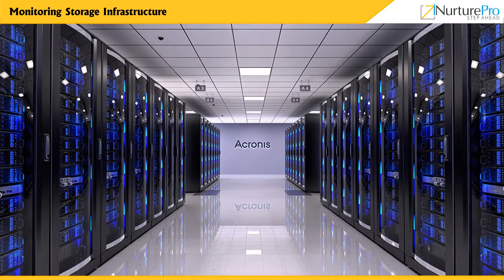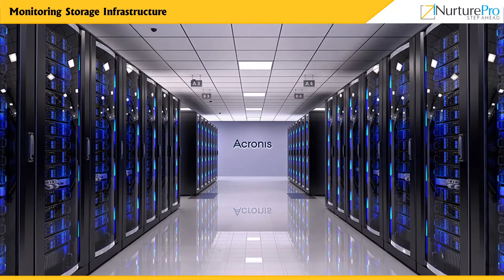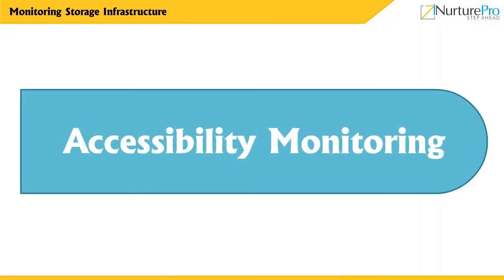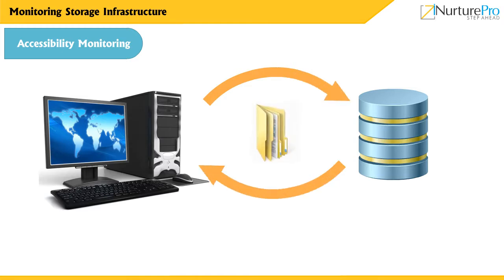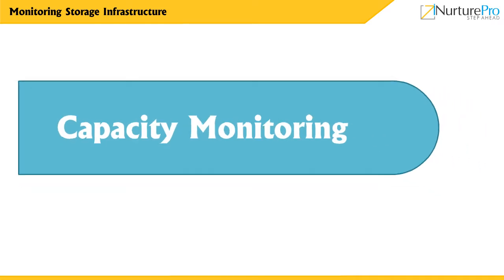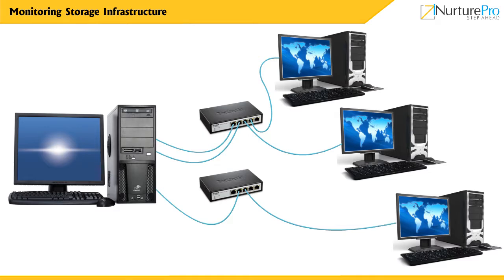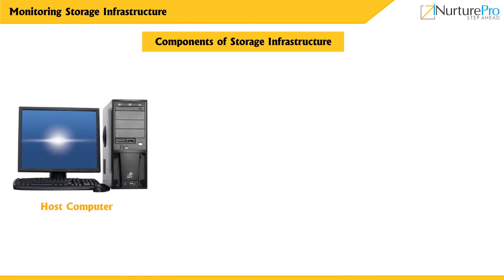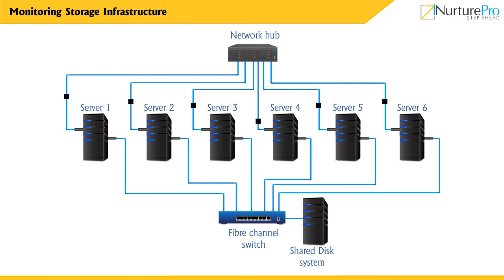CHRP-FOS M05 C01 VD2 Monitoring the Storage Infrastructure